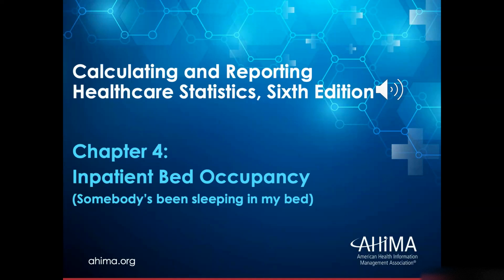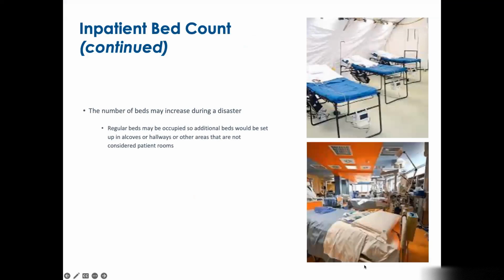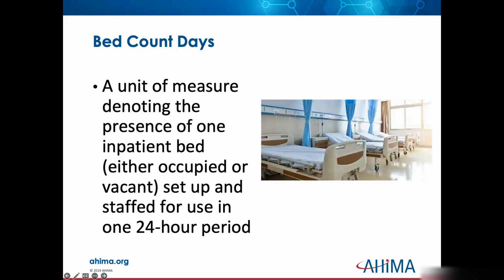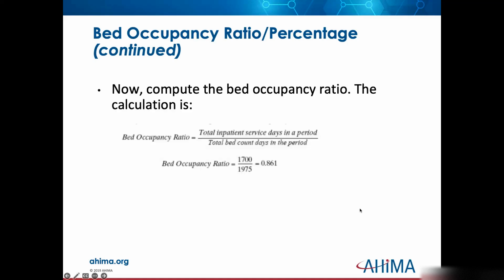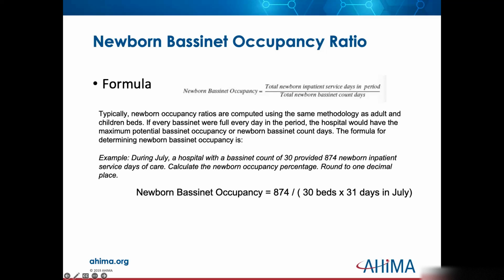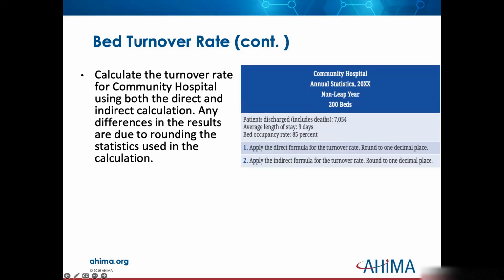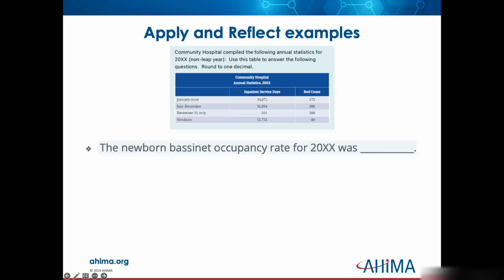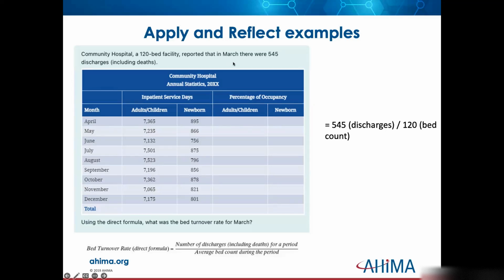HIT 500 Health Statistics Week 3 Review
In this video, the students are reviewing Chapter 4 - Inpatient Bed Occupancy. The Video also covers a few examples of the Apply and Reflection that the students will be navigating through in week 3.